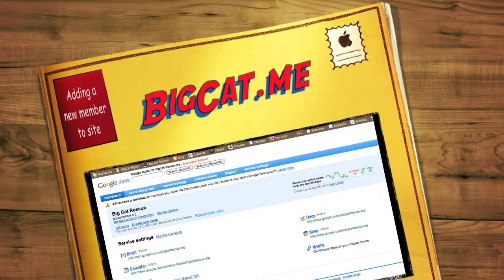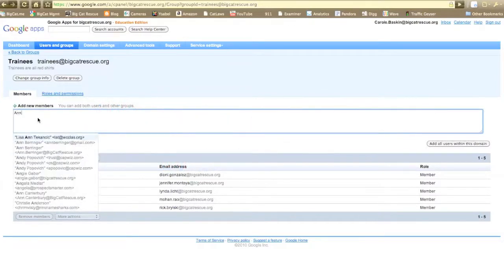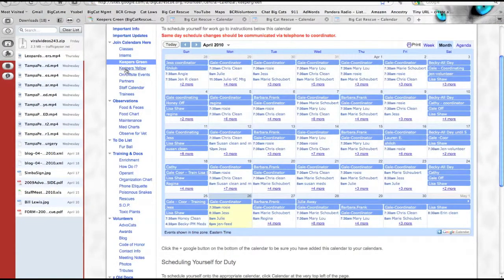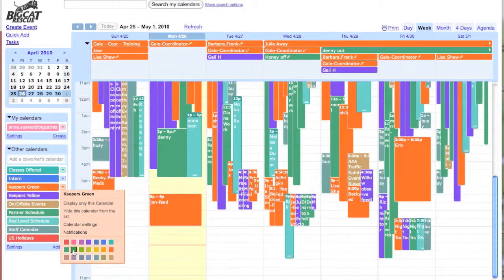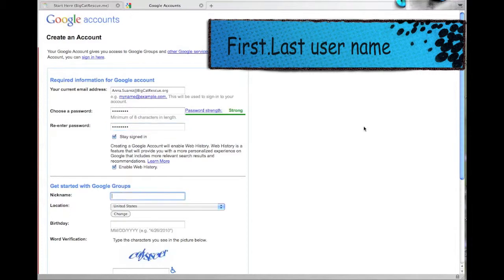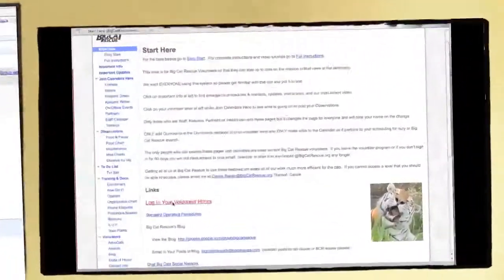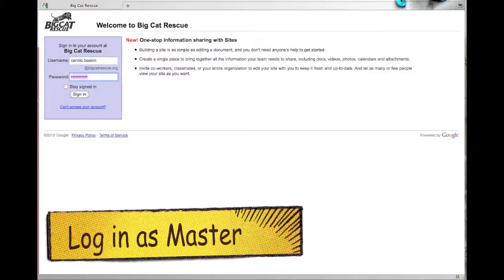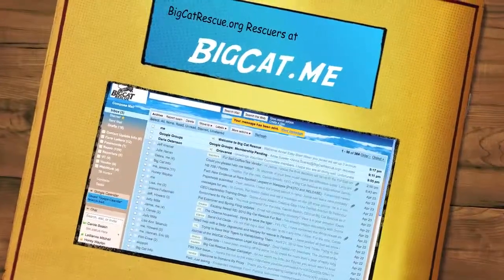Google Sites Add Member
Tutorial shows you how to add new members to your google sites, how to set them up on calendars and how to subscribe them to google groups and into Freshbooks time tracking system.